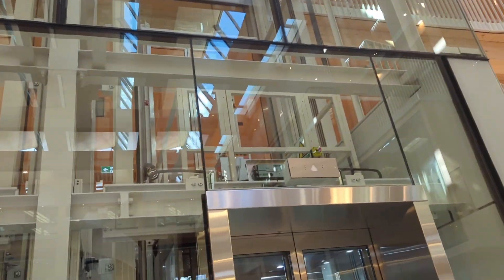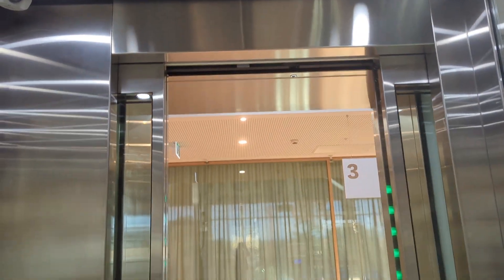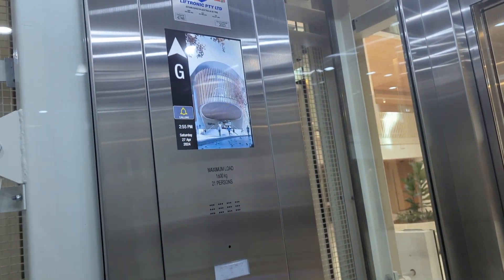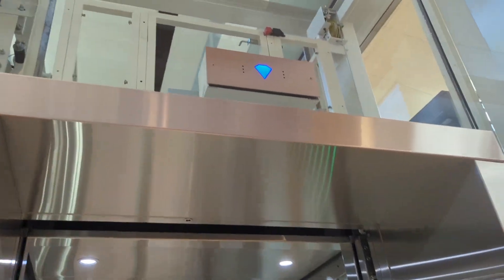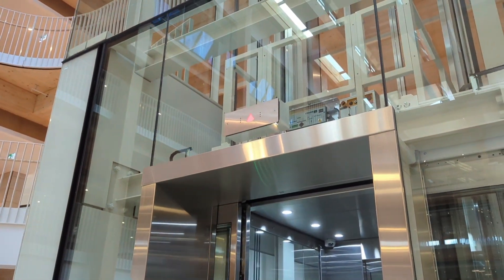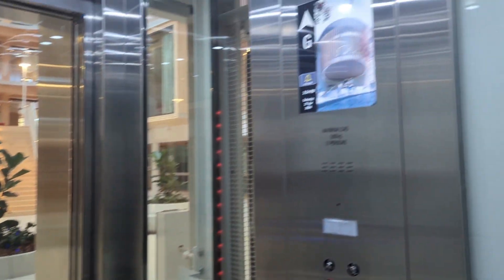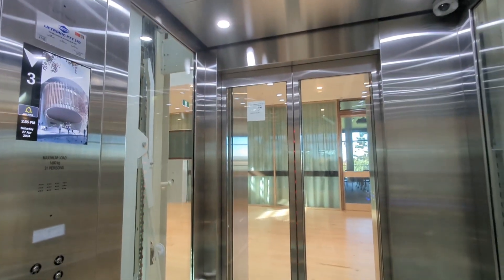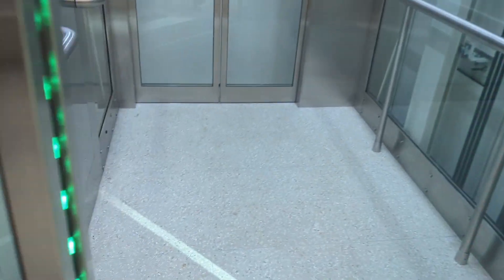A new generation: 2023 Liftronic Glass lifts at 17 Walley's walk in Macquarie Uni, NSW, Australia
Macquarie University has a new building specifically for law courses with a unique design featuring a lot of wood elements. The walls and seats are all made of wood, which is uncommon and intriguing. The building also has two different kinds of lifts - glass lifts and another lift with four sliding doors, adding to its innovative design.
I was surprised to find that there were more Liftronic Nidec lifts instead of Otis lifts. The chimes on these lifts sound similar to Otis chimes, like the ones on a Gen 2. The other lift has a chime that is similar to the ones you would hear on a Kone lift, which is very cool. I also really like the lanterns on these lifts.

This lift has Kone chimes this time. I'm not sure if Nidec plans to use Otis, Kone, or other chimes. It's interesting to me. I'm not sure if it's a goods lift or a regular lift, as it's in a big building. The indicators are traditional LCD this time.

Brand: Liftronic Nidec
Capacity: 1156 KG/ 17 Pers
Fixtures: Dewhurst US95 blue
Year installed: 2023
Floors served: (G,1,2,3)

Phone: Google pixel pro 7 1080p60 Resolution
Location: Macquarie University, NSW, Australia
Film Date: 27/4/24